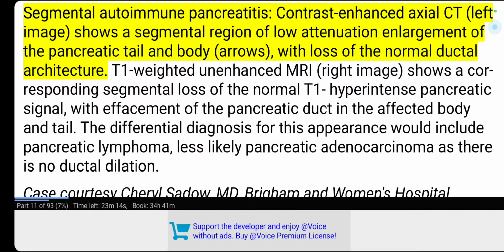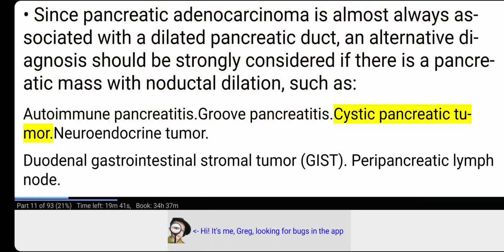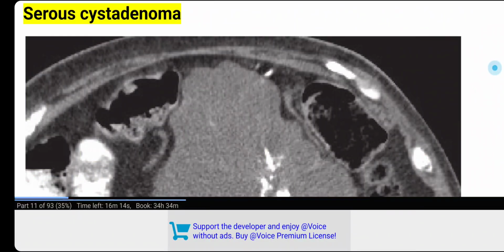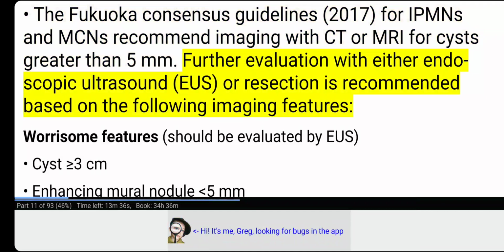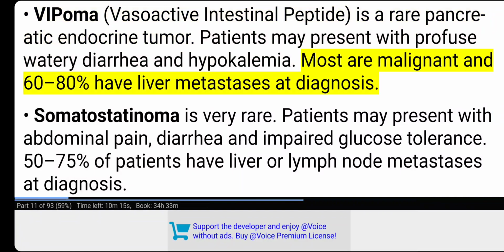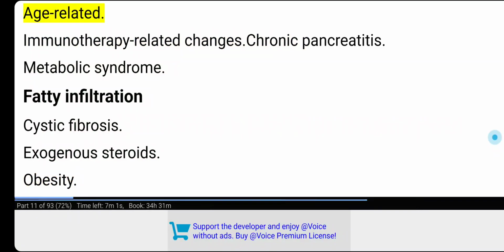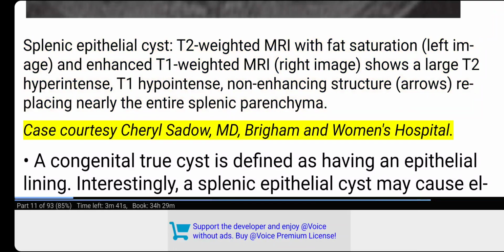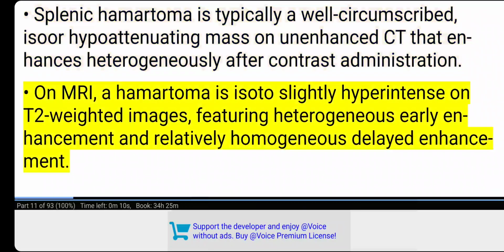GIT RADIOLOGY PART 10 FROM CORE RADIOLOGY